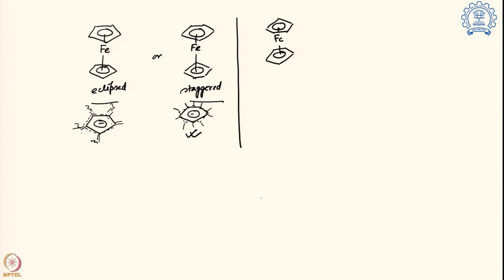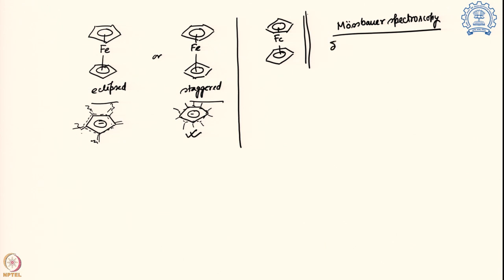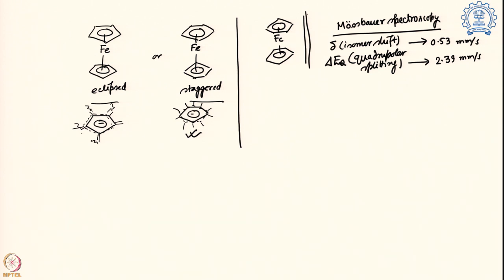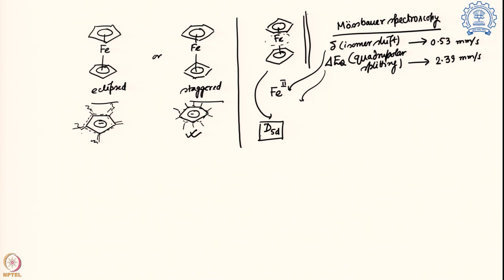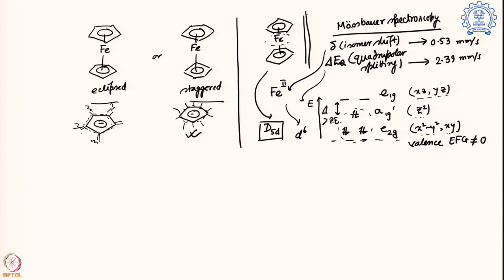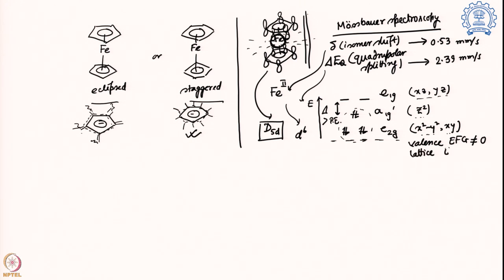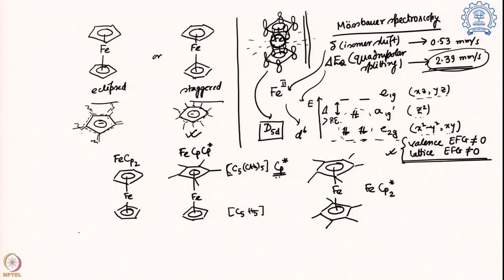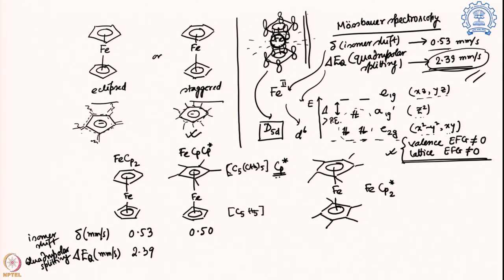Week 11 - Lecture 56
Lecture 56 : Mössbauer Spectroscopy: Probing ferrocenes II